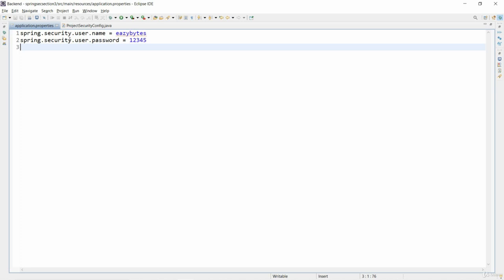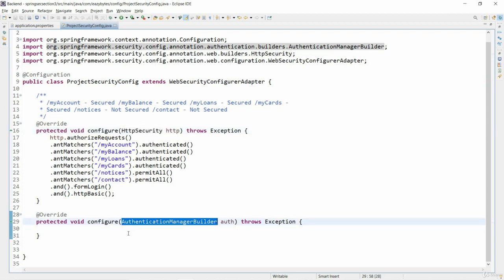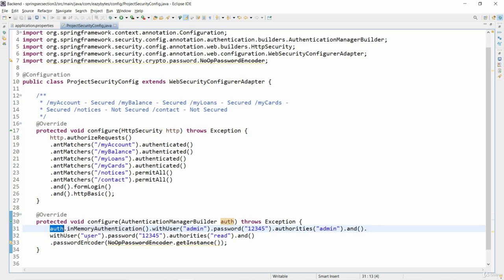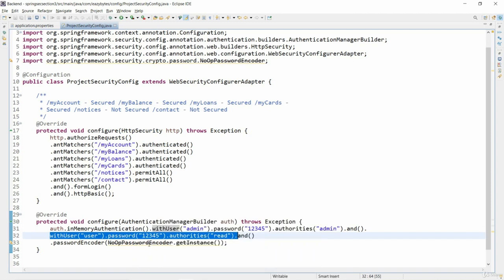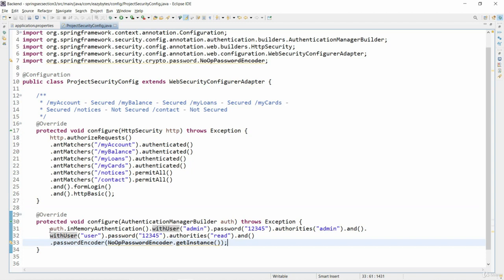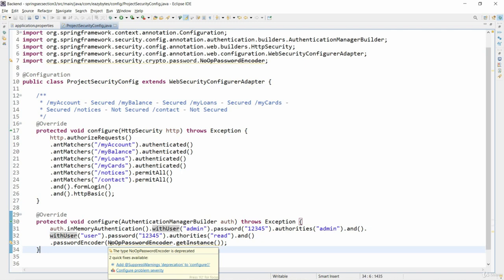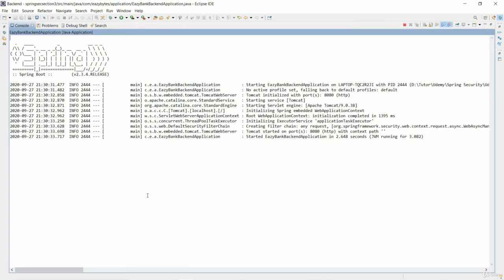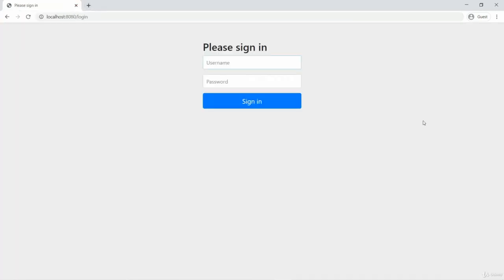14 Configuring users using inMemoryAuthentication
3 - Defining & Managing Users
springsecsection3